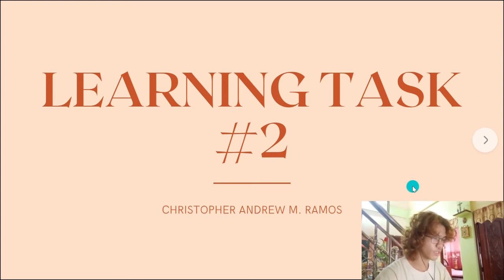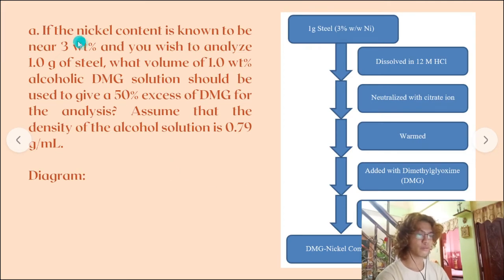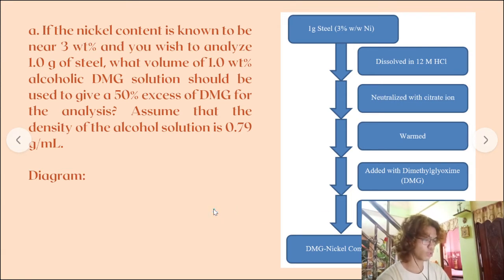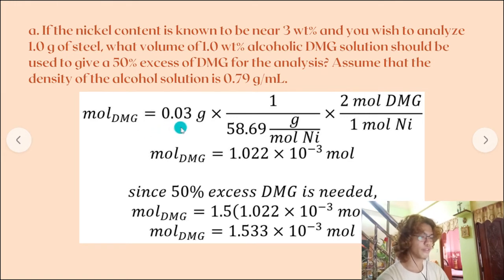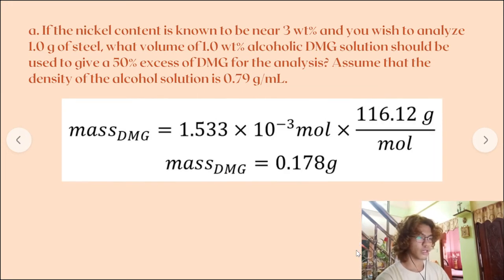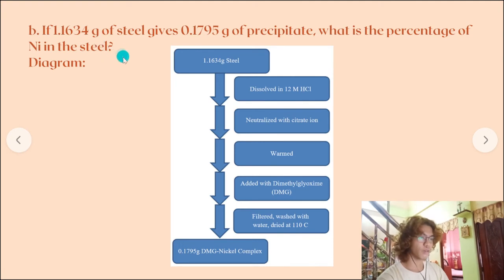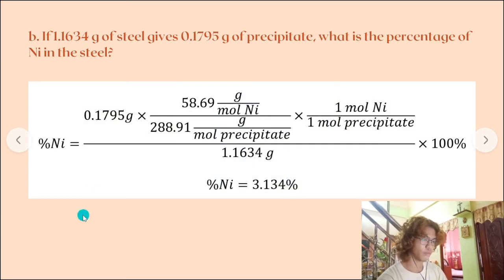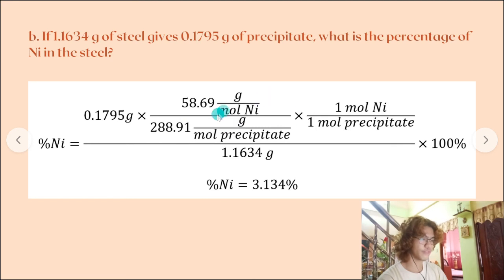Learning Task 2 - Ramos, Christopher Andrew M.